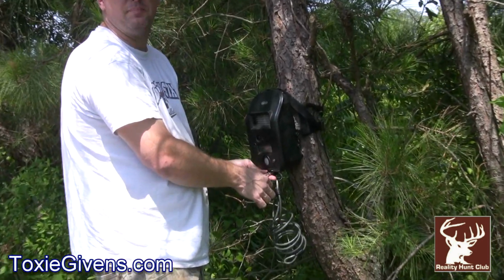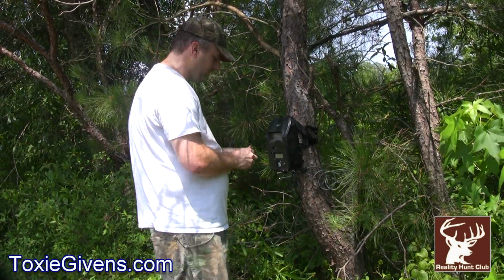Webisode 10: New Season Trail Camera Deployment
In this webisode we talk about deploying our trail cameras in preparation for the upcoming deer season. We like to initially put them out after May 15th so we monitor antler growth and fawn recruitment and prepare for the upcoming September bow season. You can get more information at ToxieGivens.com.